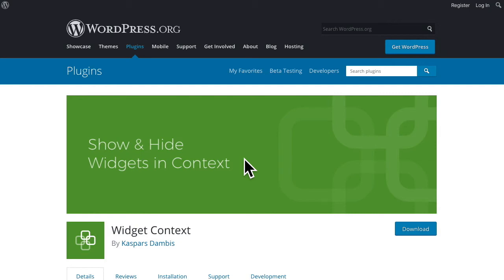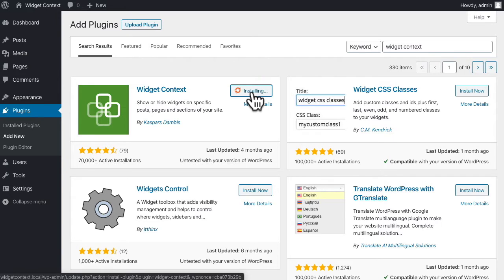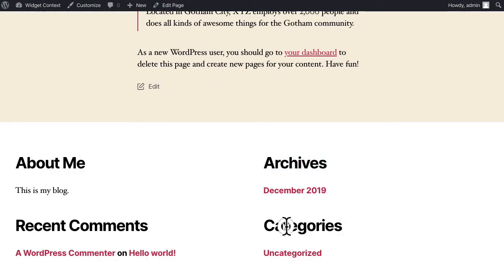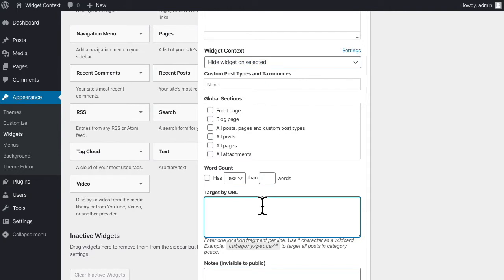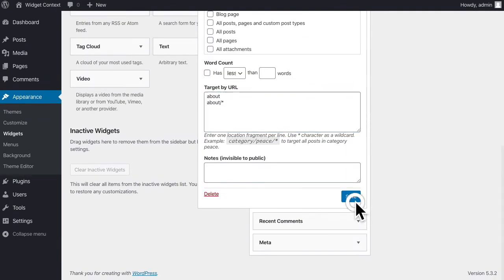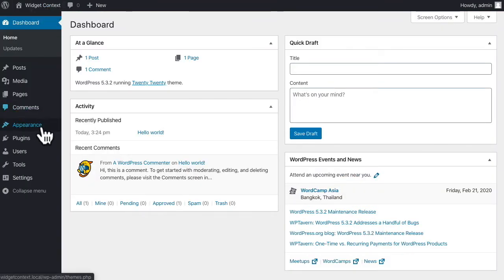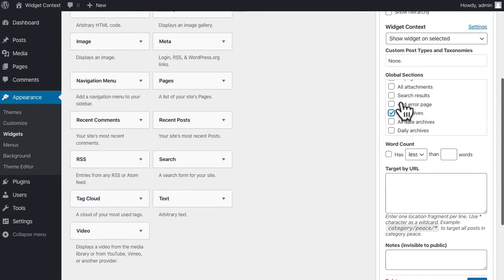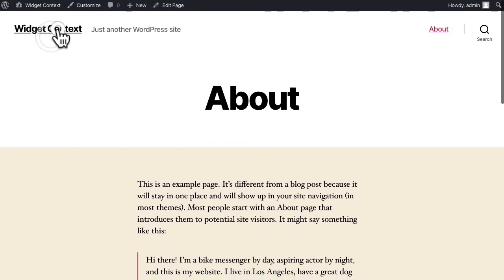How to hide widgets in WordPress using the Widget Context plugin